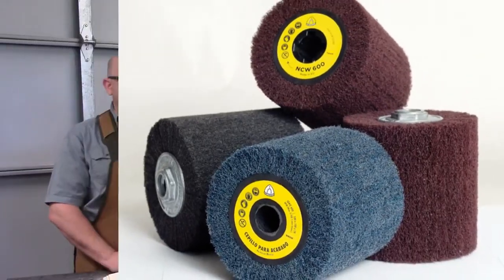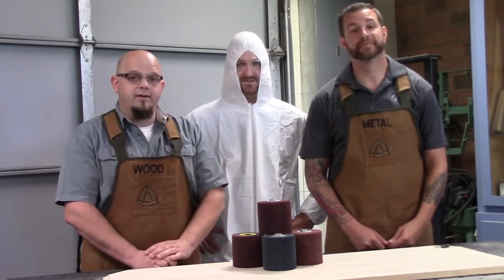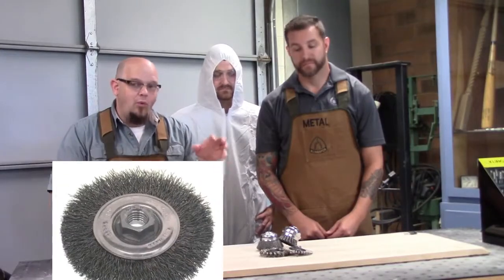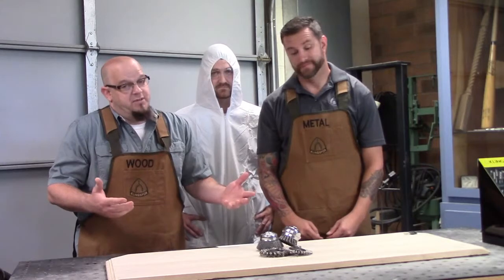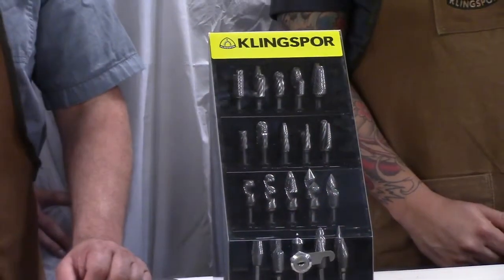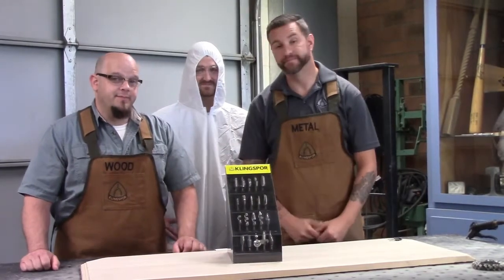KLINGSPOR 3rd Qtr Promotion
CÔNG TY CỔ PHẦN TC-TECH

Địa chỉ: Phòng 2302, TòaB, chung cư Sông Nhuệ, Hà Đông, Hà Nội